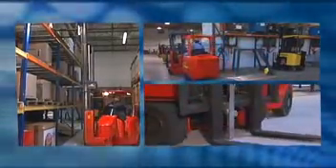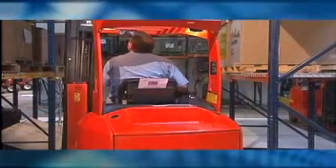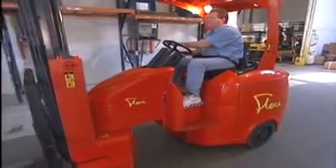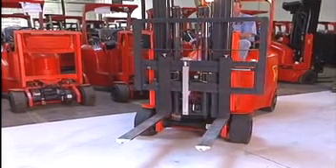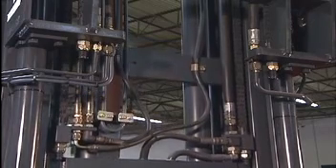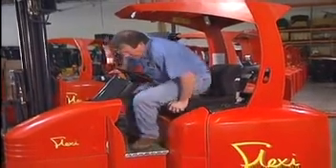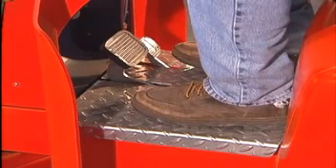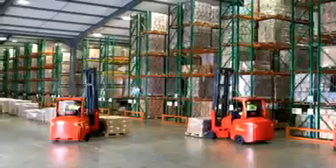Flexi-The Space Saver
The Flexi is a conventionally styled forklift that is easy to drive, and that works in about half the aisle of a conventional forklift. The Flexi is designed to operate in an aisle as narrow as 3 plus the depth of the pallet. It is capable of picking both sides of the aisle from either direction and can actually leave the aisle to unload trucks at the dock. Simply stated, the Flexi lets you store more, in less space, at a lower cost. The savings are very real.